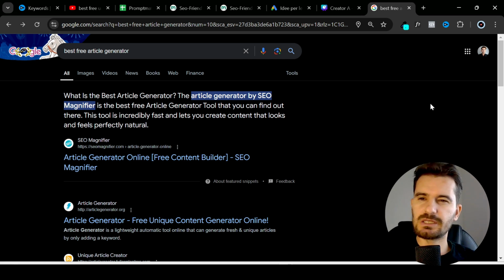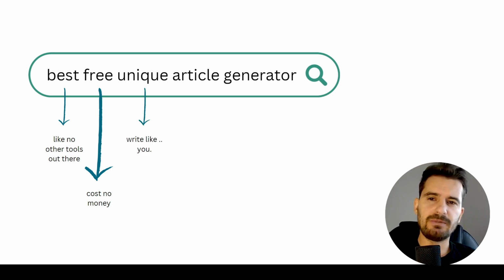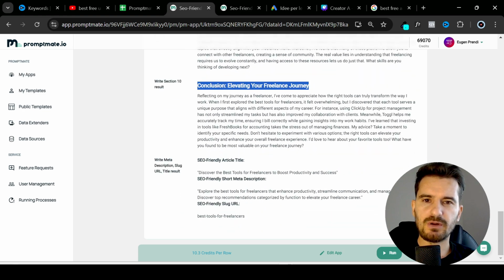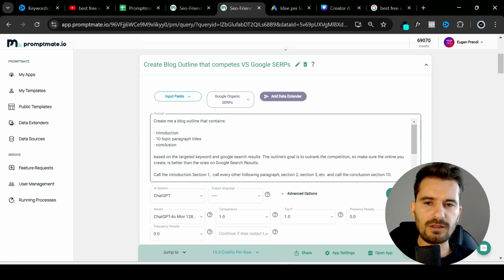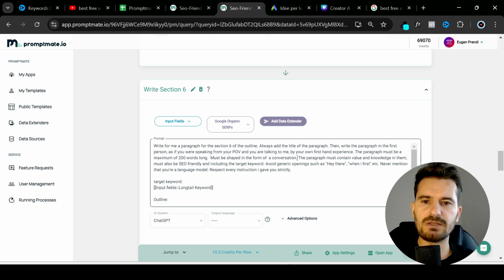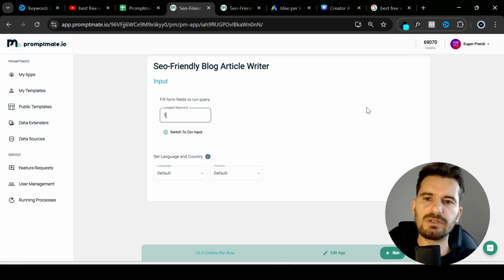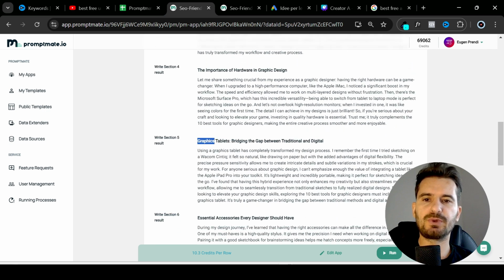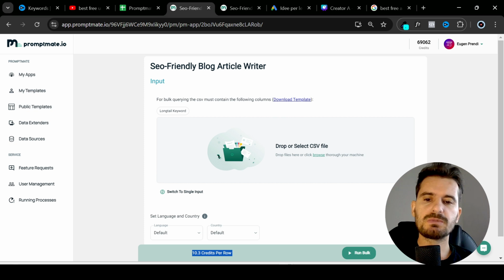Best FREE Unique AI SEO Article Generator Tool Online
A lot of people are looking for the best free unique SEO article generator online, that can replace them when it comes to writing SEO Friendly blog articles, and we found one, or better said, we created one.

Checks all the boxes:

- Unique ✔
- Free ✔
- AI Generated ✔
- Seo Friendly ✔

That's why it is..

- Best ✔

Watch the video to learn more about what we are talking about.